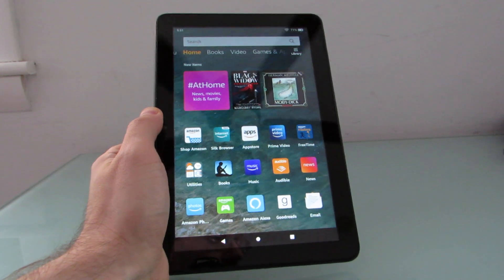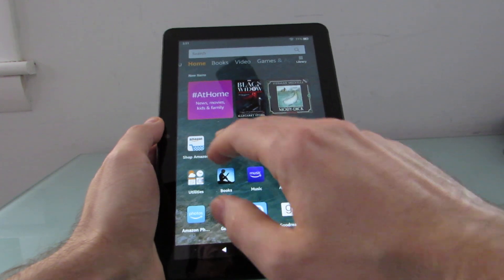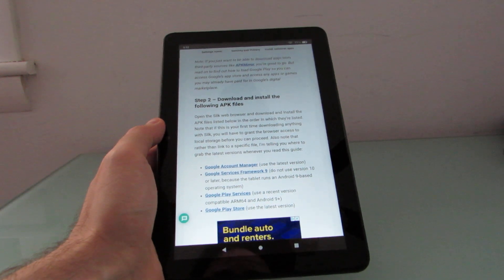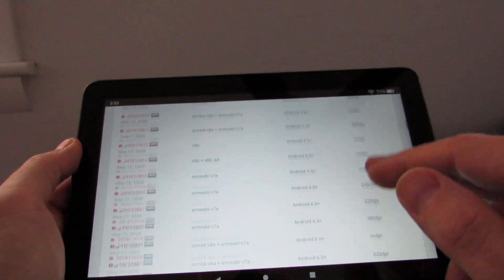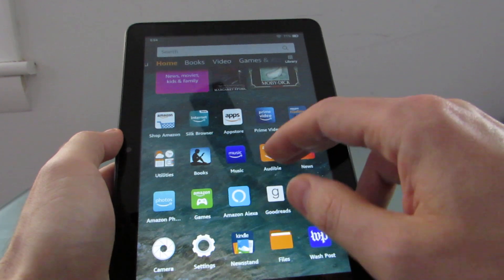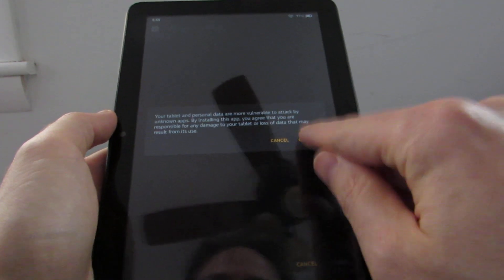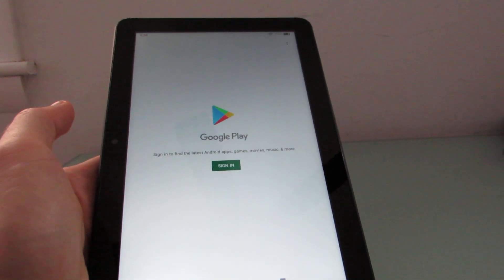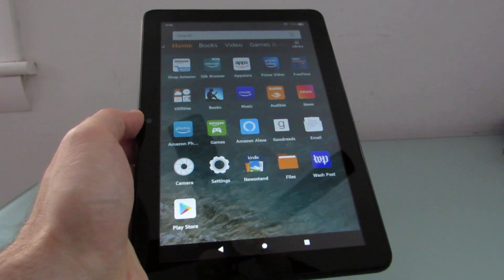How to install Google Play on the Amazon Fire HD 8 (2020)